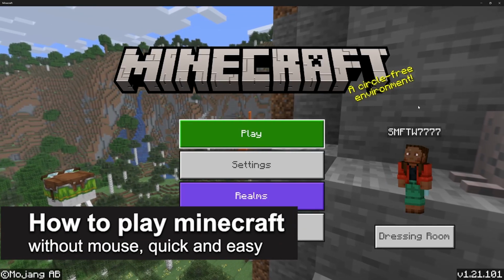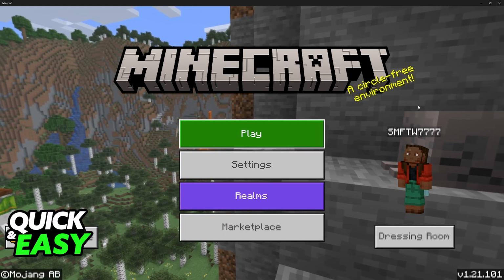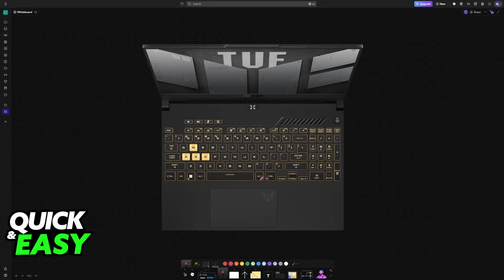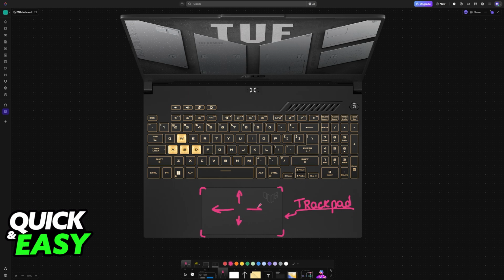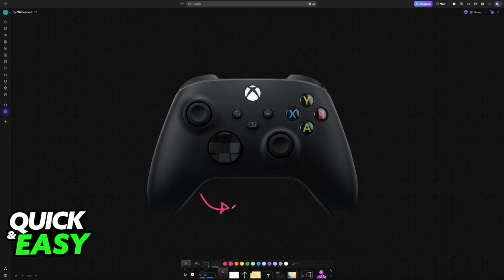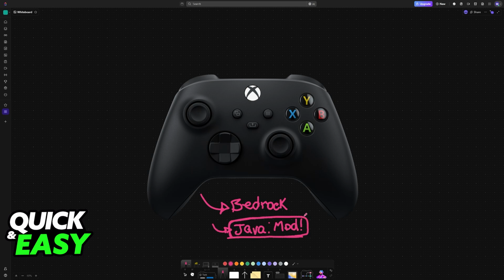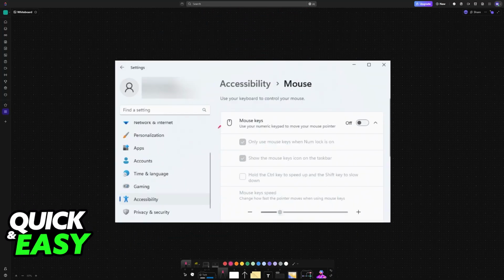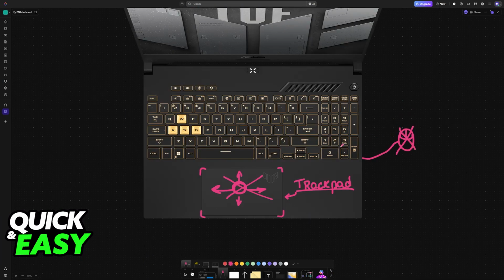How To Play Minecraft Without Mouse (2025) - Step by Step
I will solve your doubts about how to play minecraft without mouse, and whether or not it is possible to do this.

I hope I have helped you with the video!